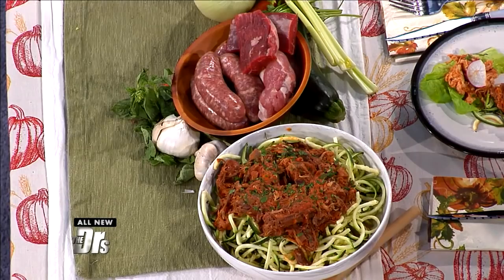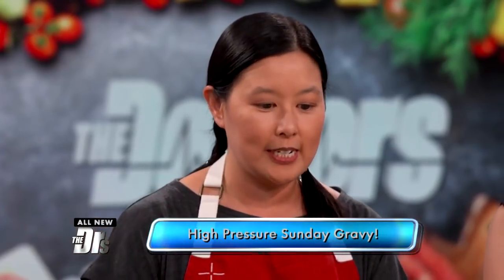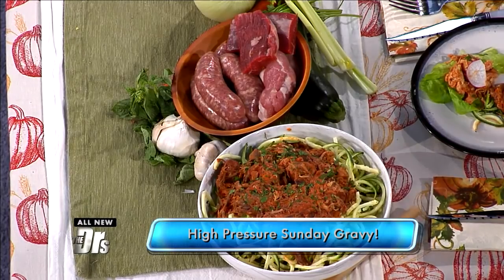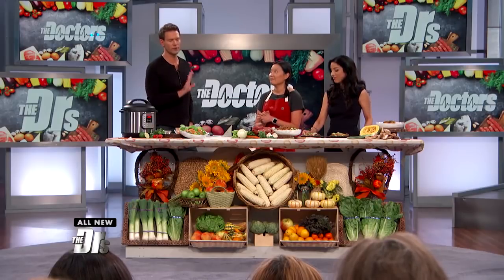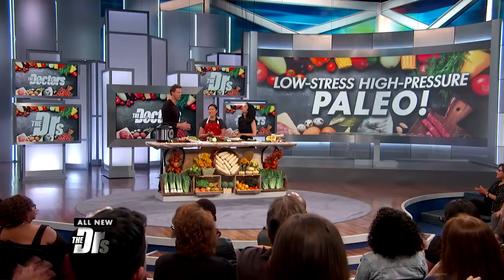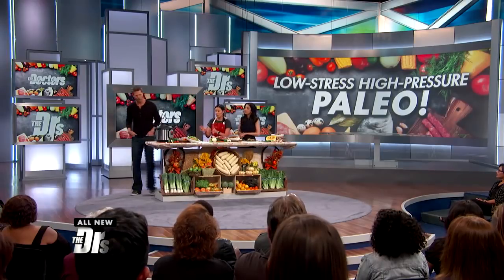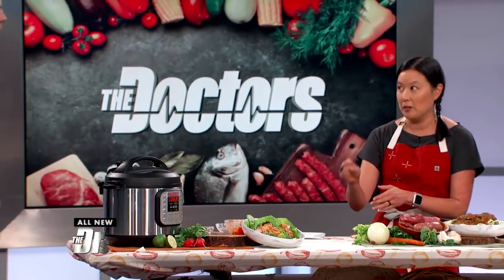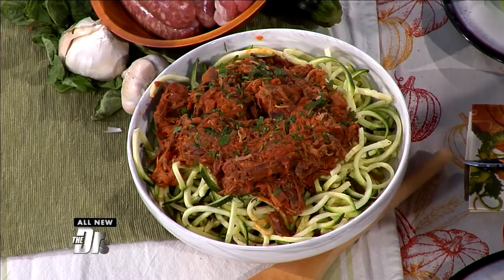‘Pressure Cooker Sunday Gravy’ Recipe from Nom Nom Paleo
Check out Michelle Tam's ‘Pressure Cooker Sunday Gravy’ recipe for a stress-free meal.